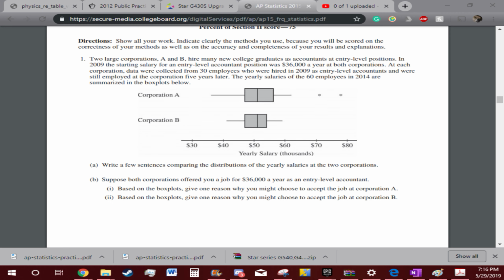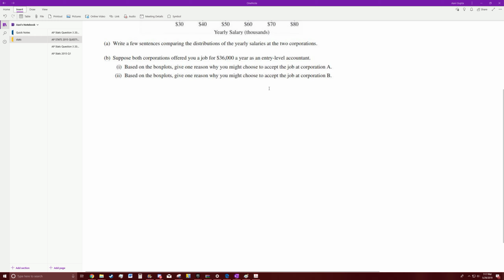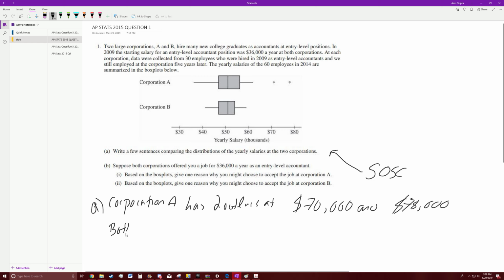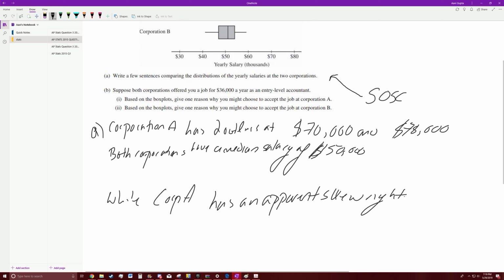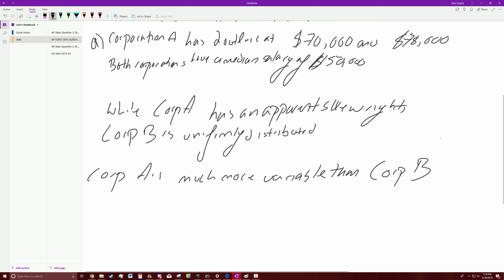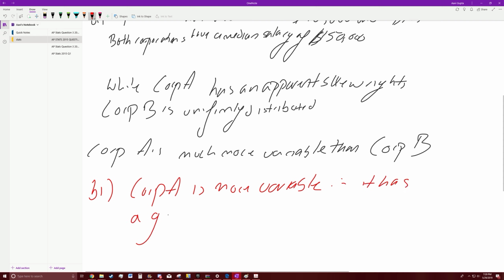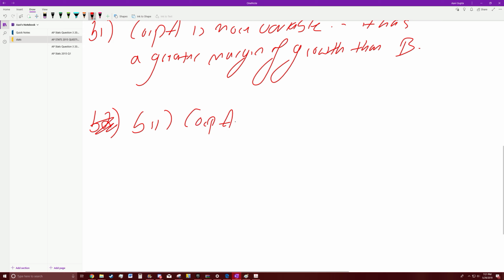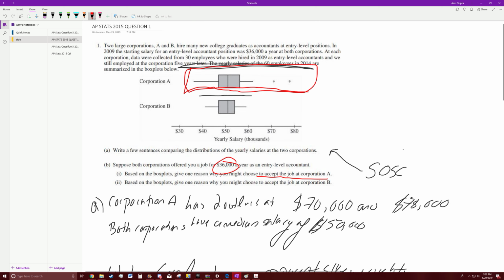AP STATISTICS 2015 QUESTION #1 Solutions